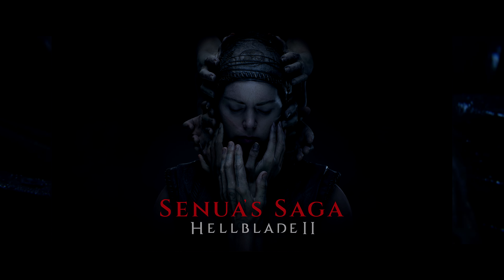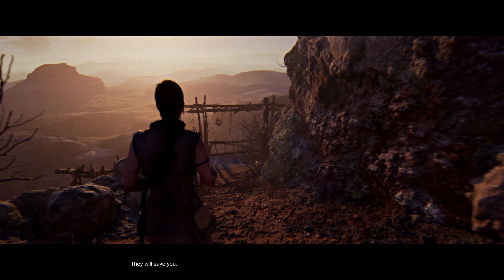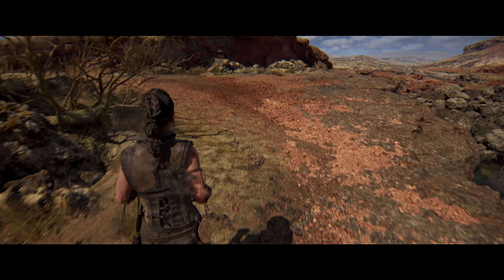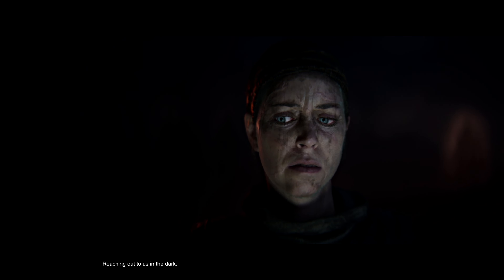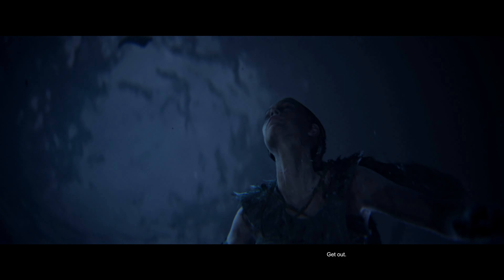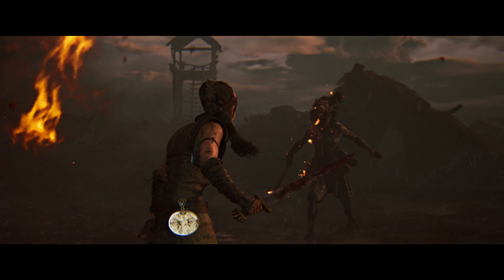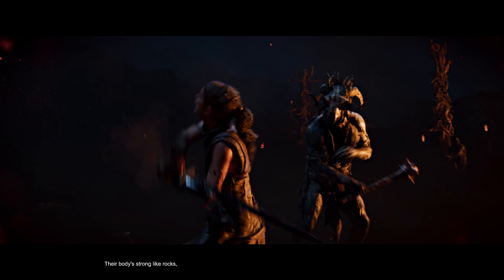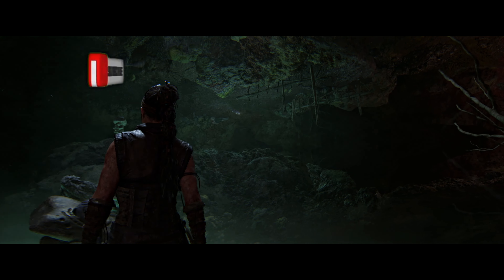Hellblade II left me Torn... (Review)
Hellblade 2 Senua's Saga is newest game from Ninja Theory. The follow up to the stunning first game Hellblade Senua's Sacrifice. Its taken the 7 years to make the follow up title but does it live up to expectations? or does it miss the mark?

In today's video I want to discuss my time with the Hellblade 2 Senua's Saga and give an honest assessment of the game. Overall I enjoyed my playthrough but I felt the game was lacking in some areas. It had alot to live up to but I think it missed the mark.

(Music Credits)
Music powered by BreakingCopyright:
 • 'Dystopia' by Neutrin05 🇺🇸 | 👹 Calm D...
Heldom - Myrkr
Ragnar's Journey - Medieval Viking Music
Viking Music - Ivar the Boneless
Munknörr - Thurisaz